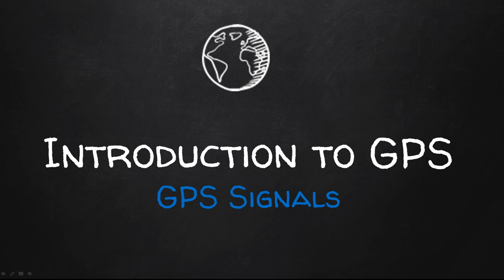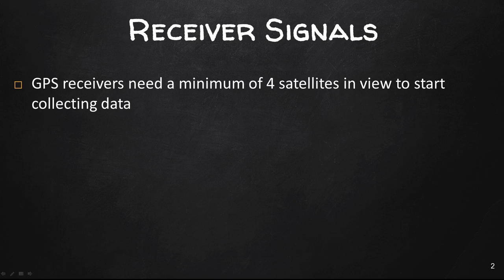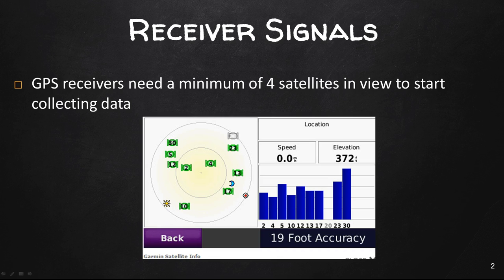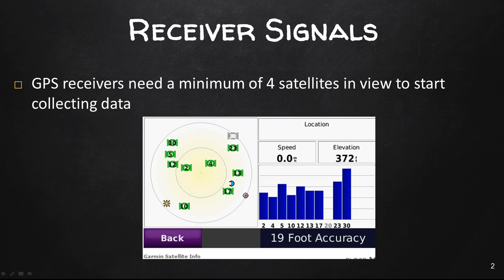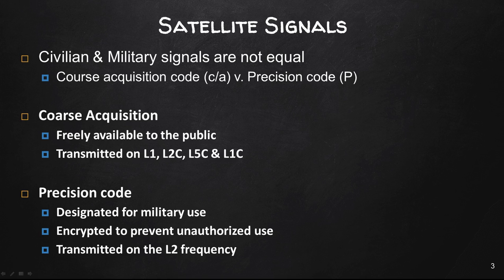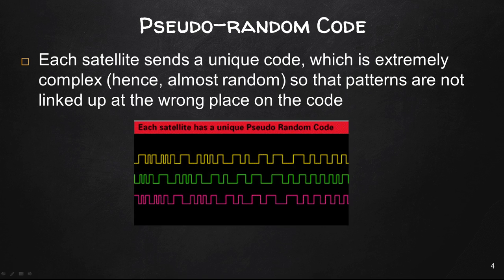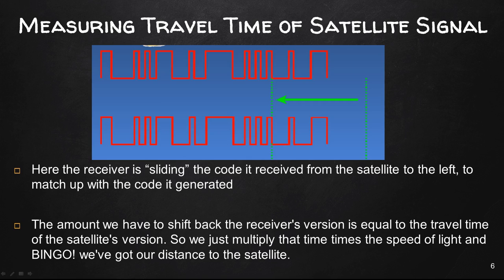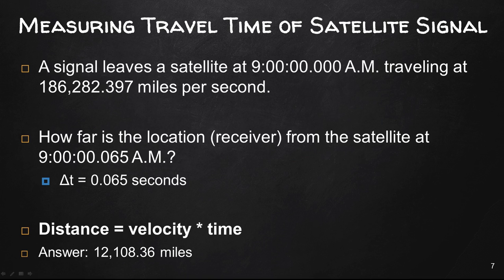Lecture 2b GPS Signals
Introduction to GPS